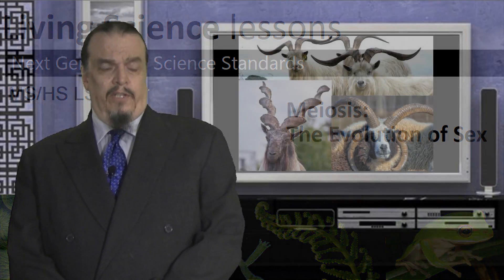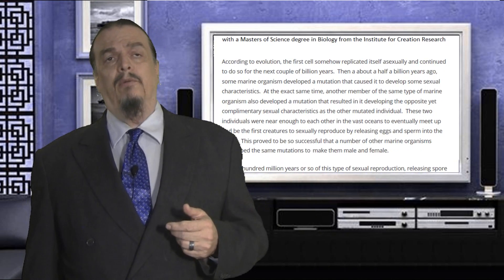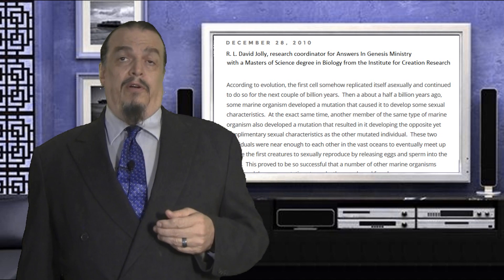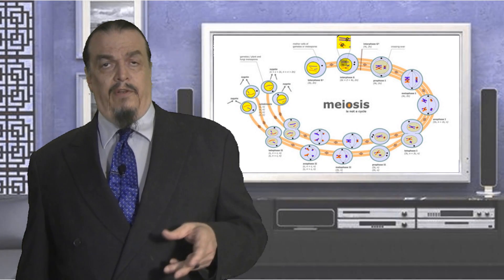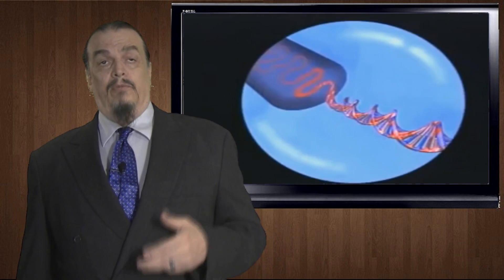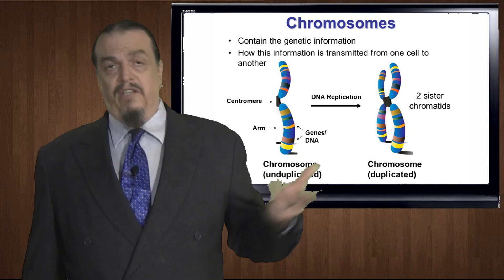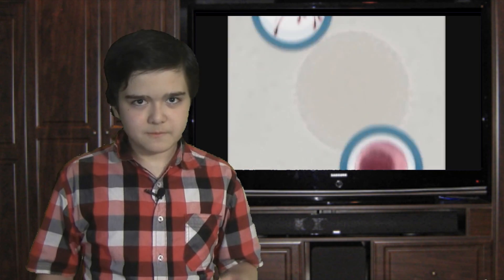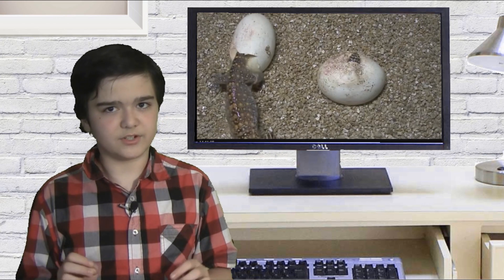MS/HS LS3. B Meiosis: Evolution of Sex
This is a high school biology lesson which must both introduce the evolution of sex and explain meiosis in the same lesson, and these lessons should be ten minutes or less. I may do a more complete video on the evolution of sex, but it will not likely be as part of this classroom supplement series.